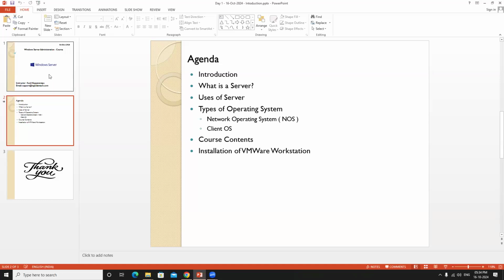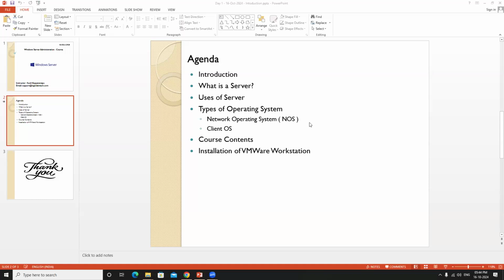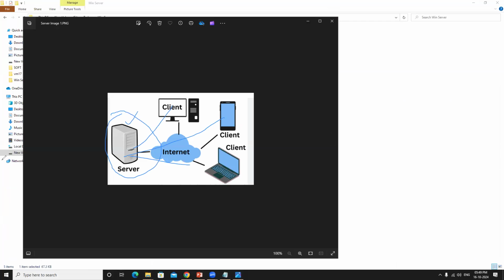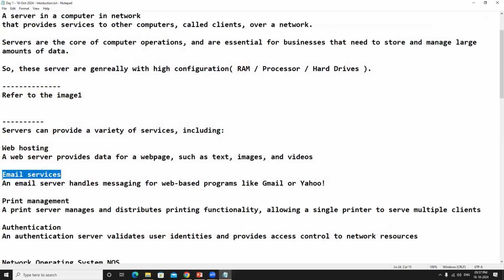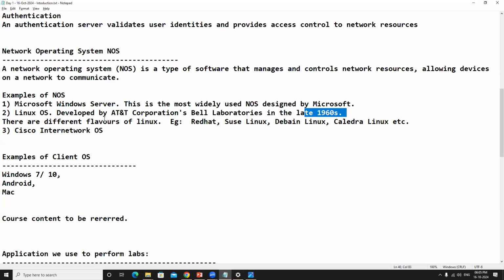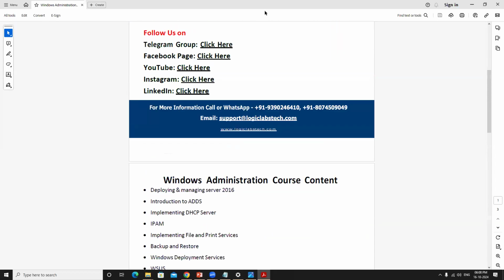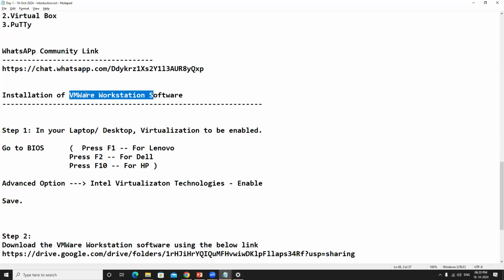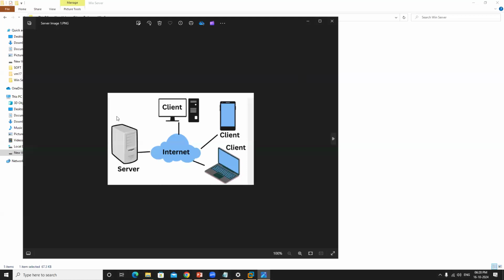Windows Admin (Server 2016) (Day 1) (Batch - 366)